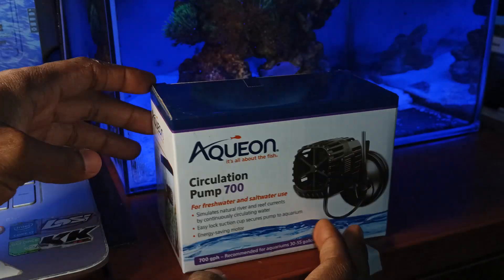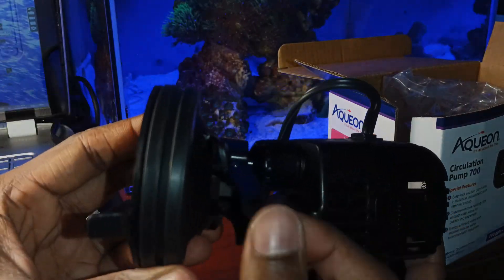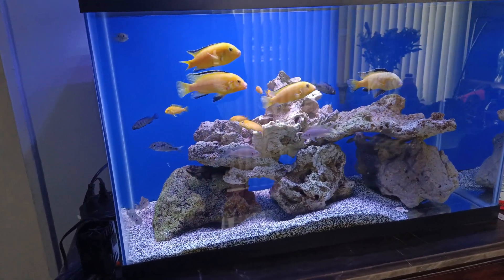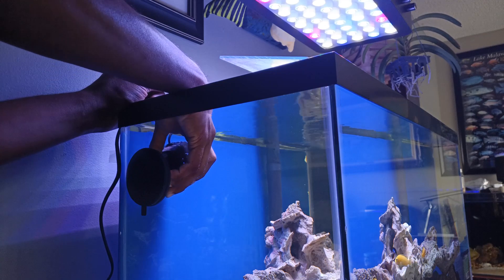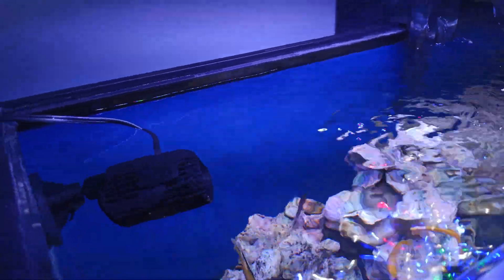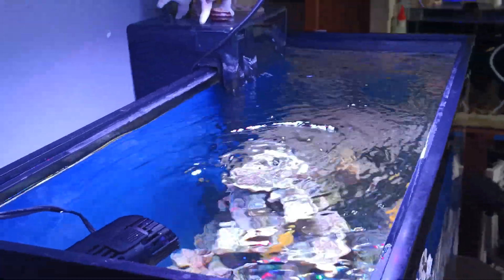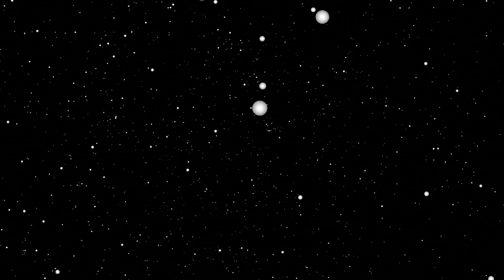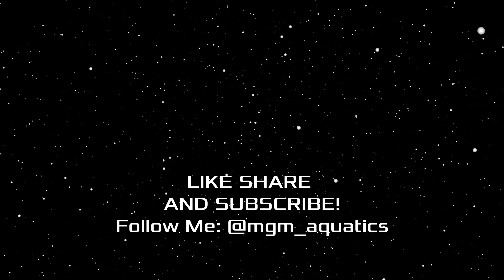Aqueon 700 Circulation Pump (UNBOXING and REVIEW)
This video is a review and unboxing of the Aqueon Circulation Pump Model 700. This is great device if you want to add more movement and circulate more of your aquarium water. This pump comes in many different models up to 180 gallon aquariums.

This pump can be found at various pet stores and aquarium stores, get it preferably when its on sale since its kinda expensive when its full price.